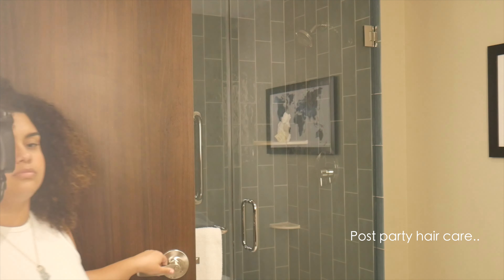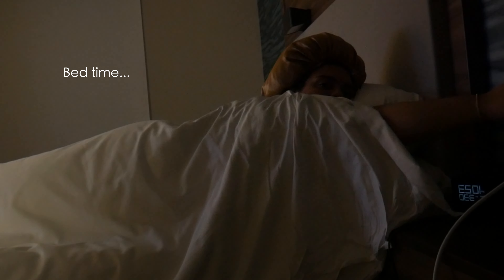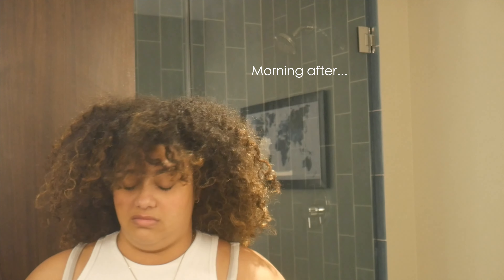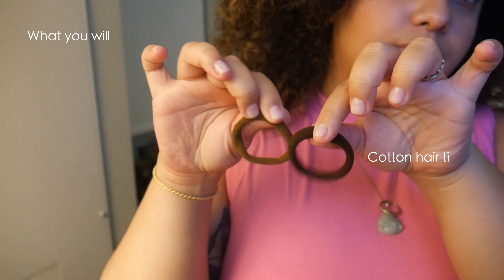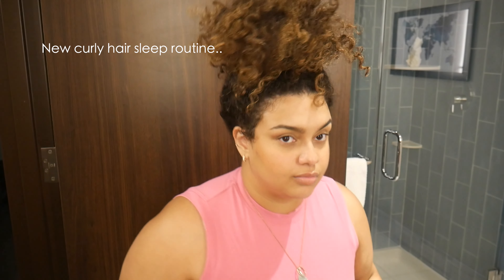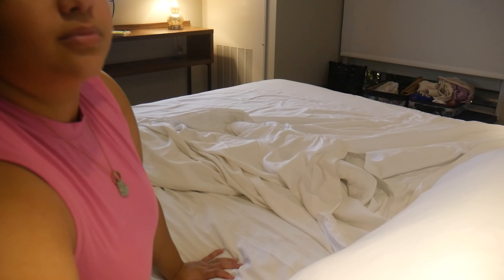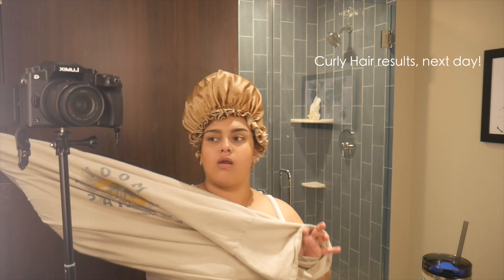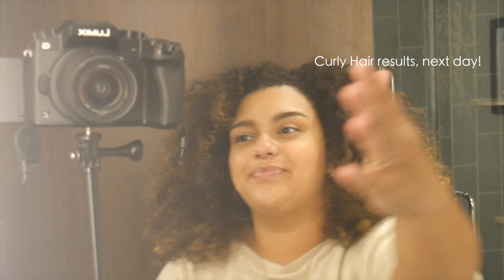STOP GETTING BED HEAD CURLS WITH THIS! (simple hack!)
Bedtime Routine for Perfect Curls! (Game Changer)

ON TODAYS SEGMENT OF ZANGIE DOES:
I'm about to share my secret bedtime routine that guarantees perfect curls every morning!

time stamps :)*
@0:00-0:11 intro

@0:24 bed time...

@0:41 morning after

@0:52 researching solutions

@1:06 what you will need

@1:16 bedtime routine for perfect curls

@1:47 bedtime routine curl results

@2:01 next morning curls
Background beats in video provided epidemic sounds